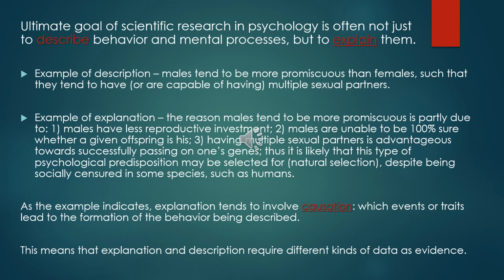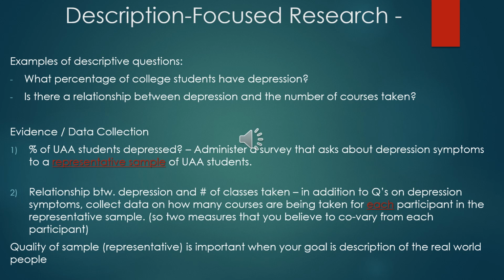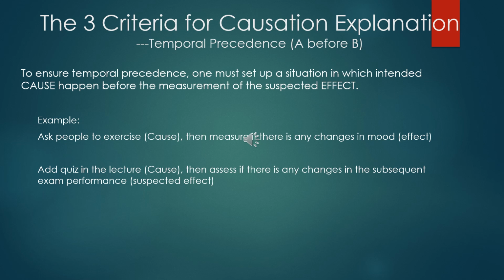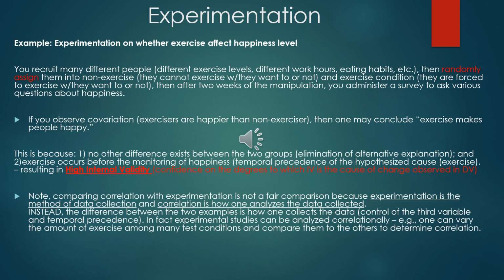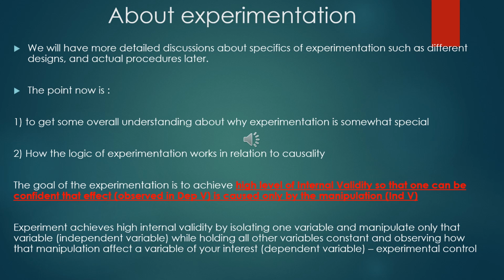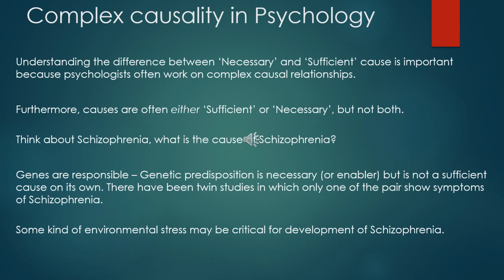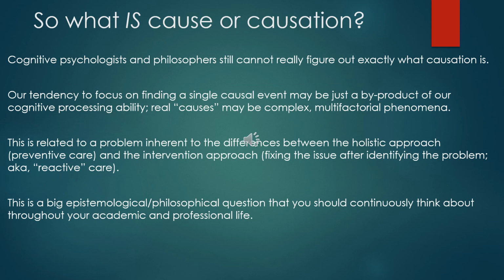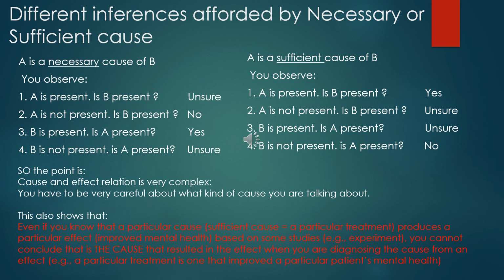Lecture 6 Causation fin